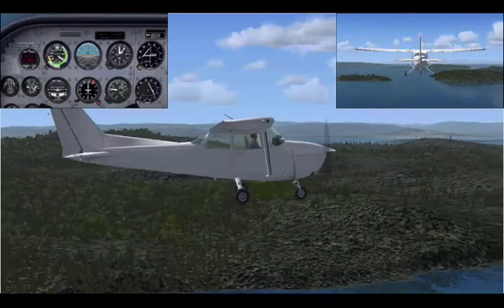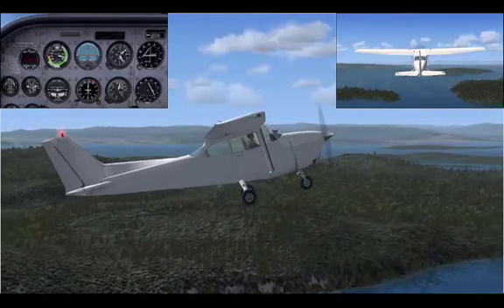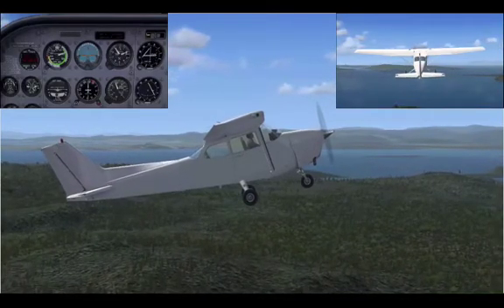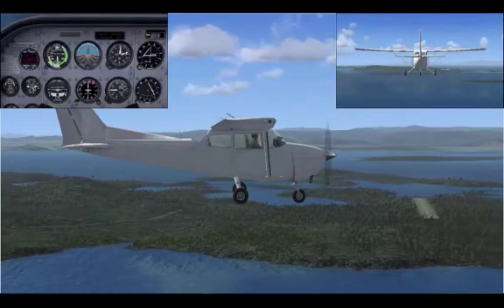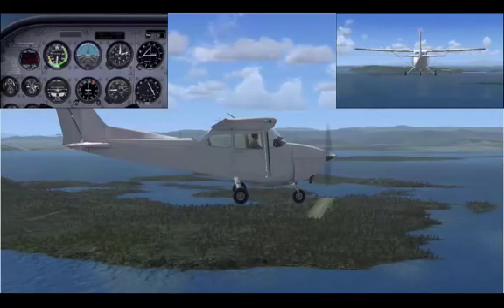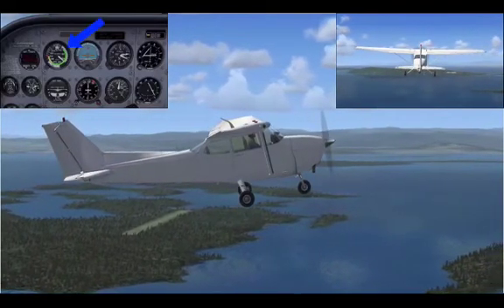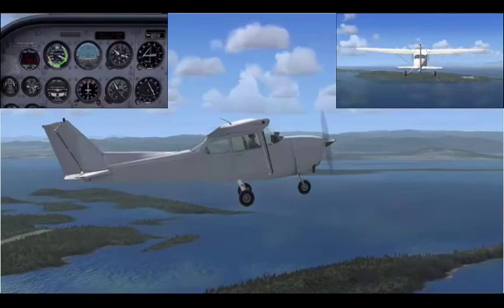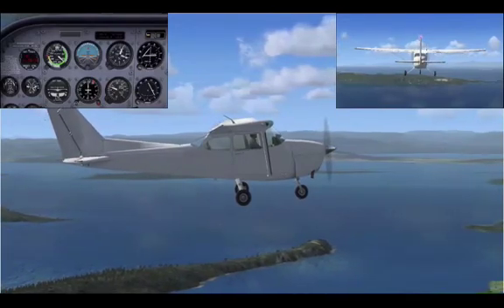Max Angle vs Max Rate of Climb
Discussion between the difference of Maximum Angle and Maximum Rate of Climb